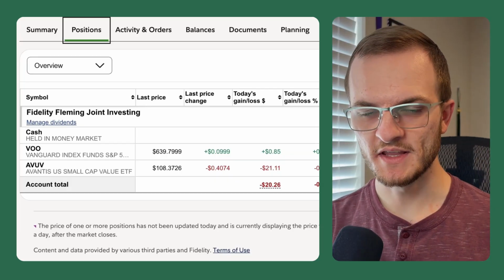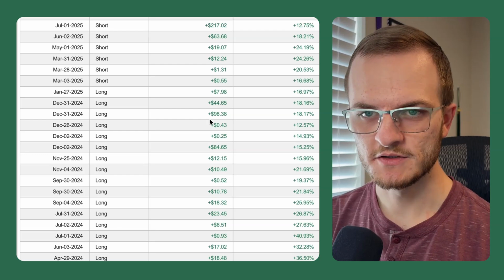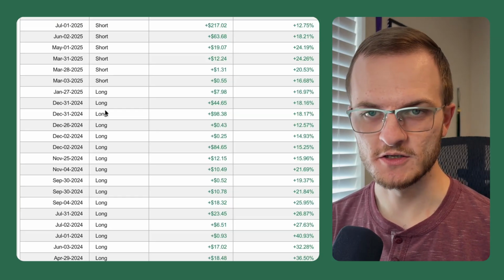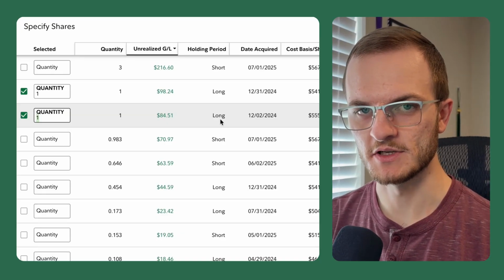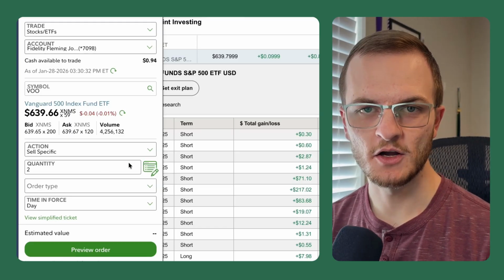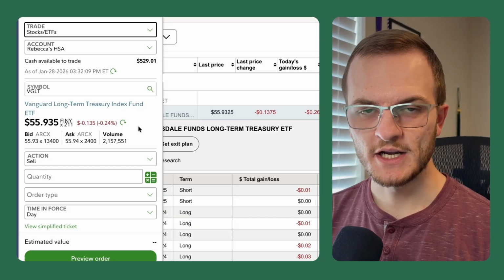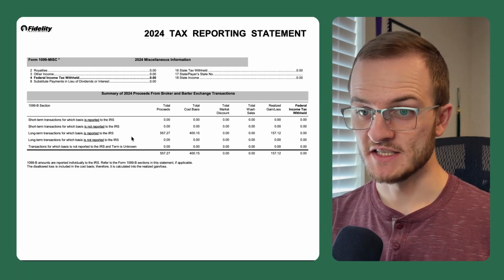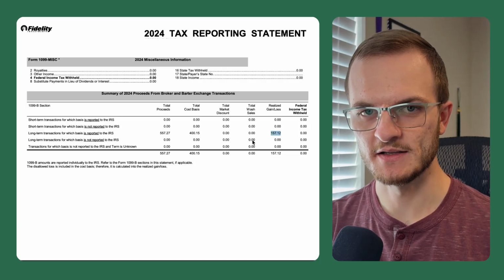How to Harvest Gains & Losses on Fidelity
Want to take control of your tax situation and potentially pay 0% on your investment gains? In this step-by-step tutorial, I'll show you exactly how to use capital gain harvesting and capital loss harvesting on Fidelity to reduce your tax bill and keep more of your money.

What You'll Learn:
How to identify long-term vs. short-term gains and losses in Fidelity
Step-by-step instructions for selling specific shares to harvest gains or losses
How to read your 1099-B form to understand your realized gains and losses
The strategy for raising your cost basis to reduce future taxes
When to use capital losses to offset gains or income

Why This Matters:
If you're in the right tax bracket, you could literally pay 0% tax on your long-term capital gains. That's free money back in your pocket. And if you have losses, you can use them to offset gains or even reduce your taxable income. This is one of those strategies that sounds complicated but is actually super simple once you see how it works in practice.

Financial Planning for Young Adults Podcast: @FPYApod

Timestamps:
[00:00] Introduction to capital gain and loss harvesting
[01:01] How to find gains and losses in your Fidelity account
[02:00] Step-by-step: Selling specific shares for capital gain harvesting
[03:00] How to raise your cost basis for future tax savings
[03:34] Capital loss harvesting process
[04:00] Understanding your 1099-B tax form

Want Help With Your Tax Strategy?
I'd be happy to set up a time to see how capital gain or loss harvesting could benefit you.